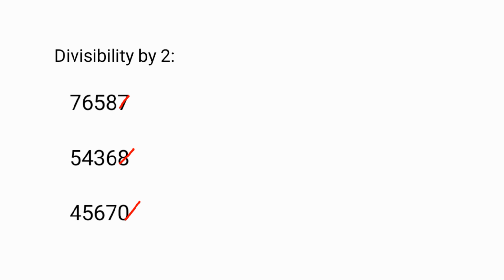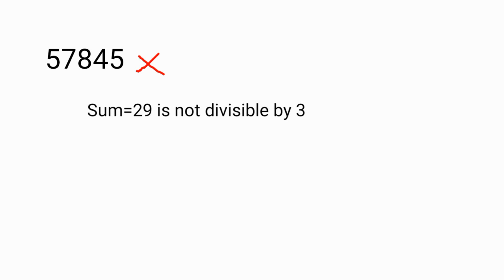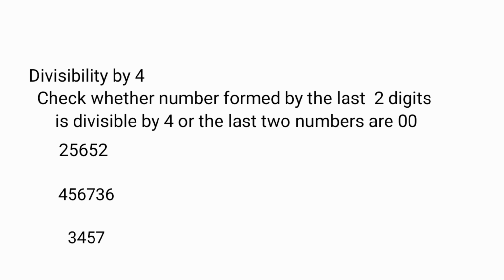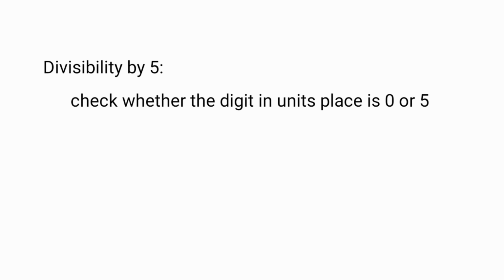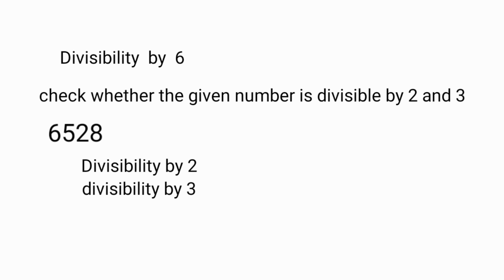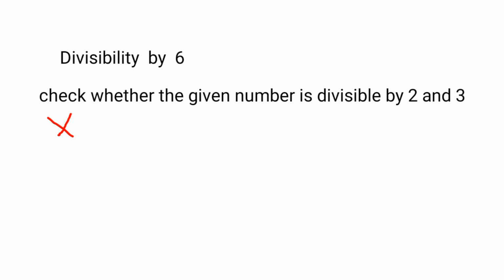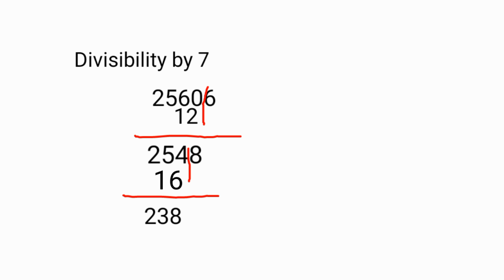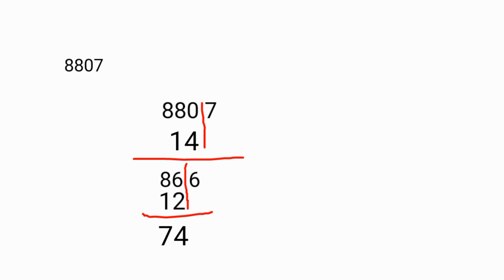Divisibility Rules | For competitive exams | Reshmi Elias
In this video I have dealt with the divisibility Rules of numbers from 2 to 7. This is the first thing you should learn to solve problems coming for various competitive exams.